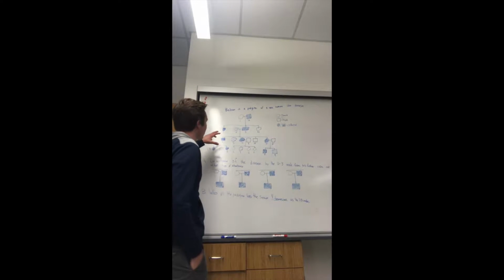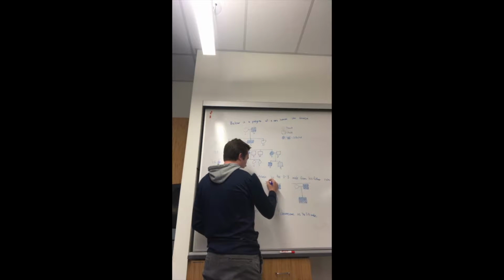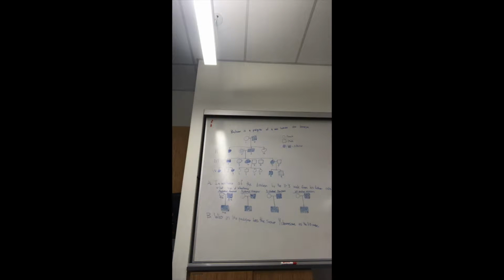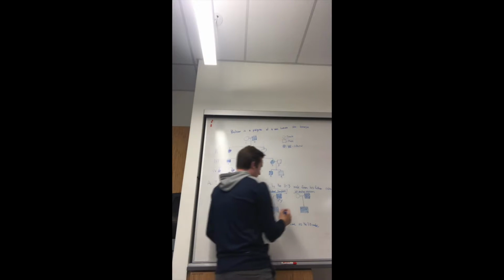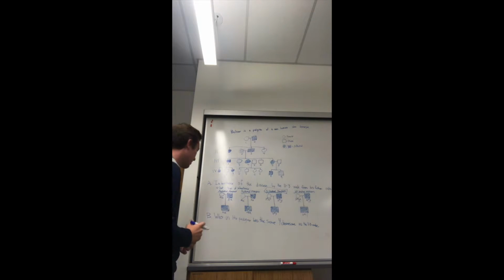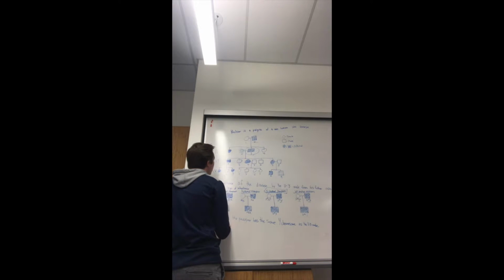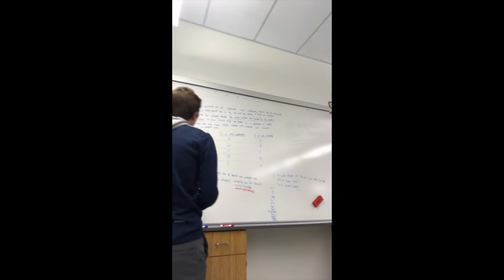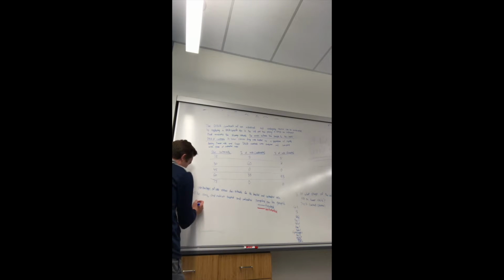AP Bio Genetics Problems Explanations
This is the video of me explaining the extra AP Bio problem set to Dr. Haney. The first question covered the topic of pedigrees, and the second covered data analysis and DNA content during the cell cycle.